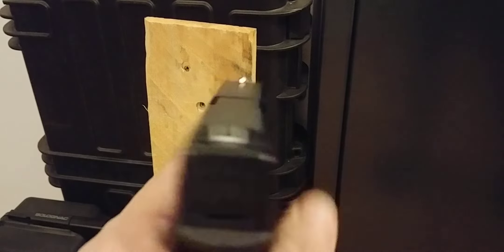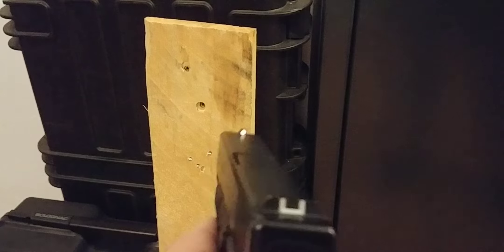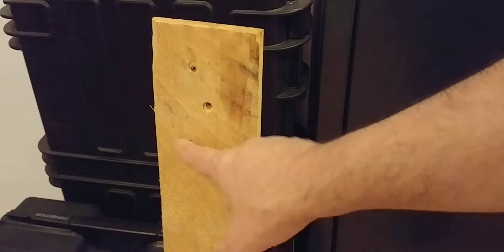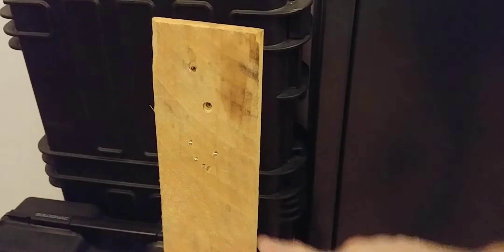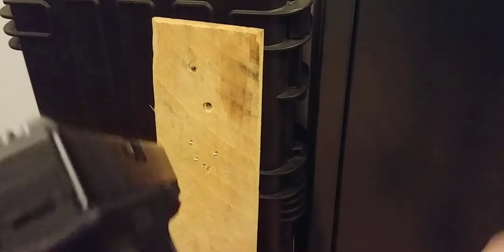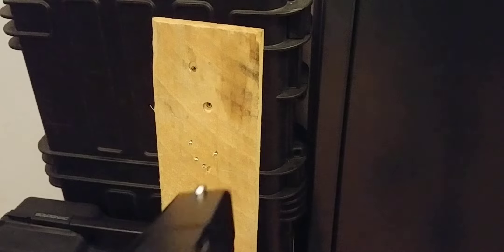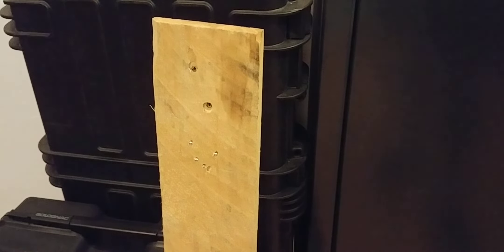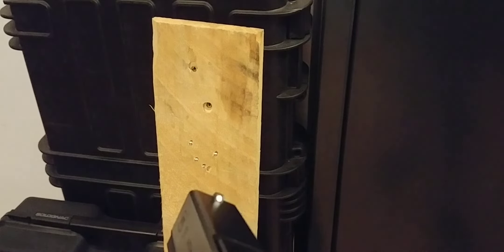Why Airguns Are NOT Suitable for Self Defense